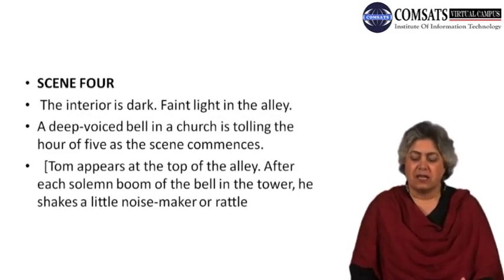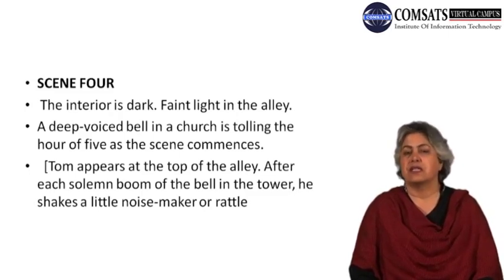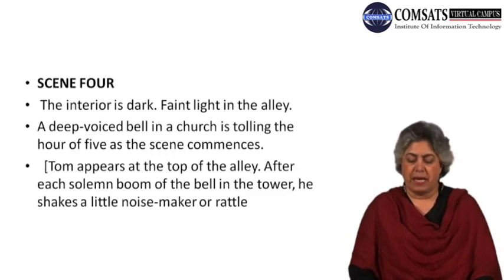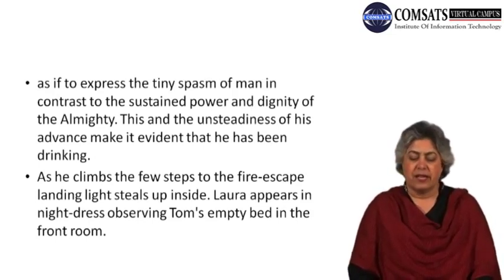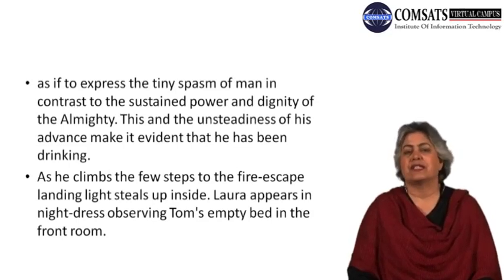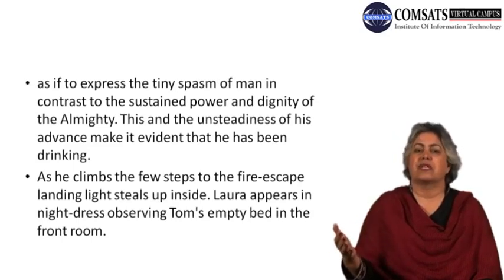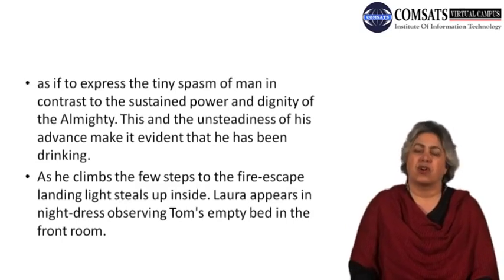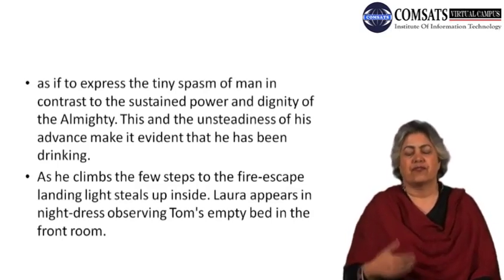THE GLASS MENAGERIE ENG552 LECTURE in Hindi Urdu 27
AMANDA [in an awful voice]: I won't speak to you - until you apologize ! [She crosses through portières and draws them together behind her. TOM is left with LAURA. LAURA Clings weakly to the mantel with her face averted. TOM stares at her stupidly for a moment.